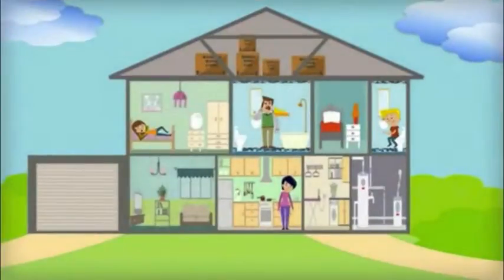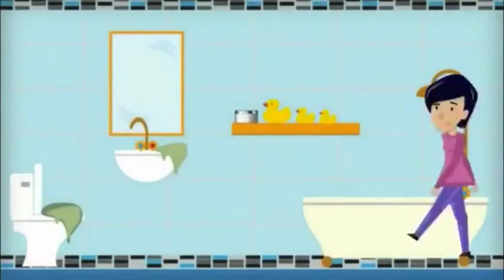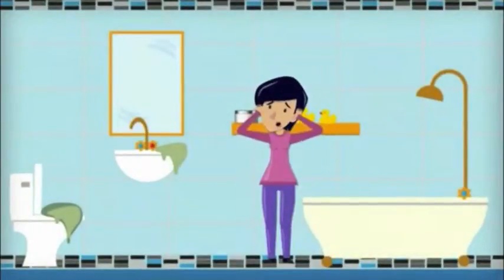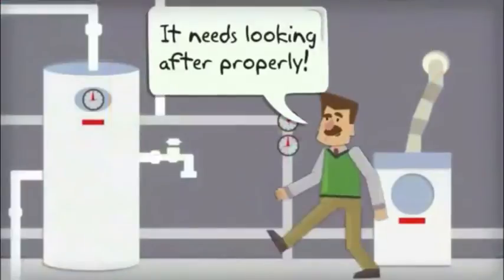MURRIETA CA Plumbers | TOLL-FREE